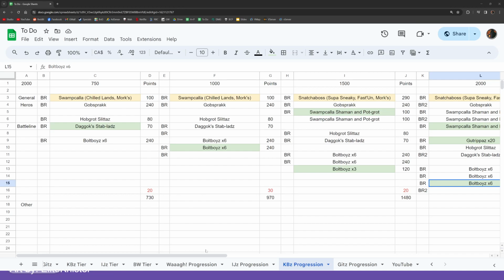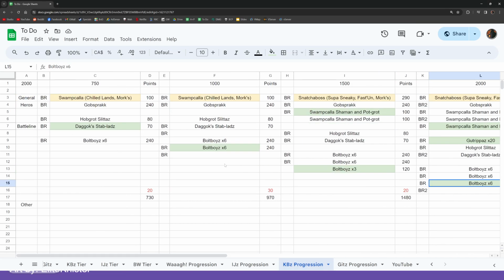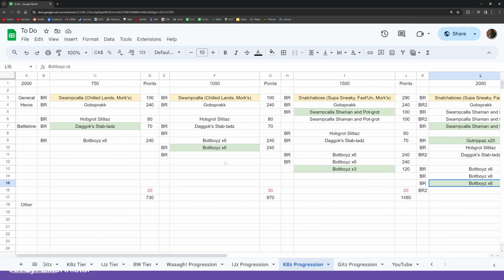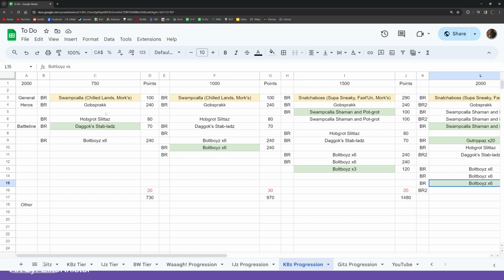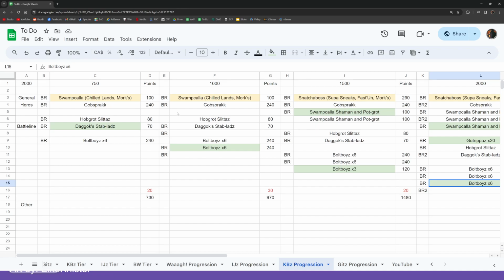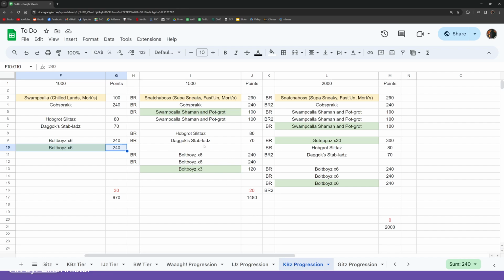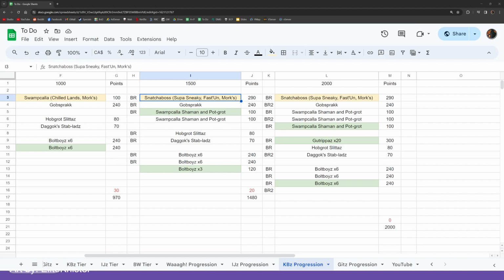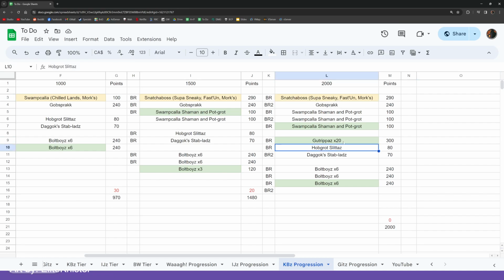Kruleboyz Big Yellers Progression Lists